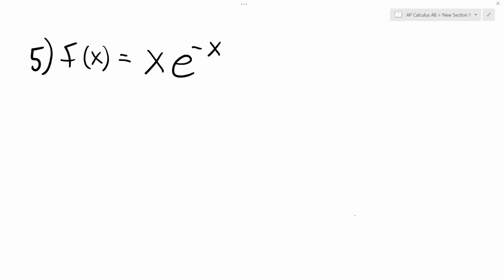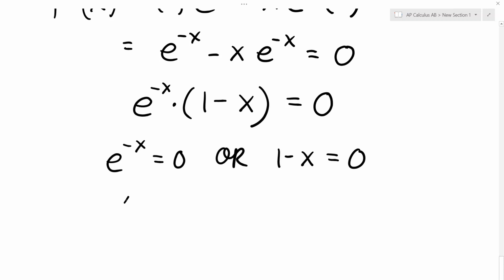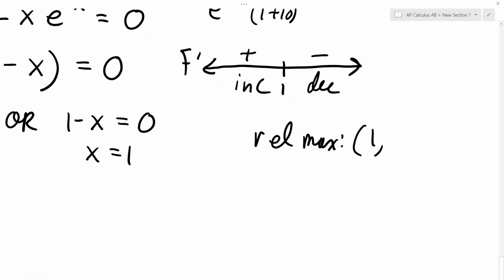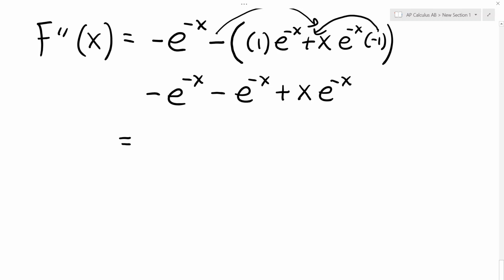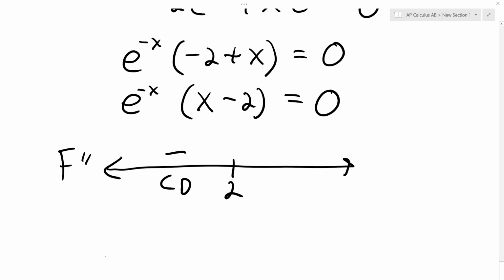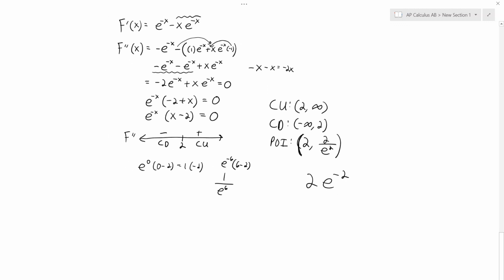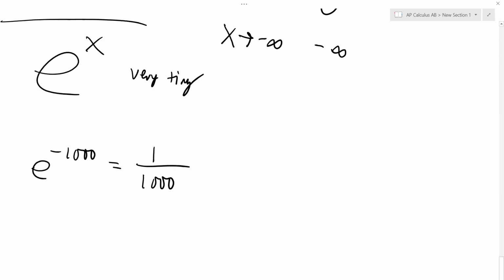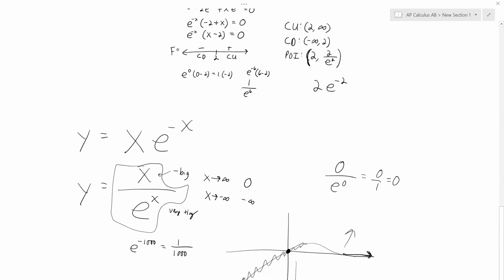How Derivatives Affect the Shape of a Graph 5